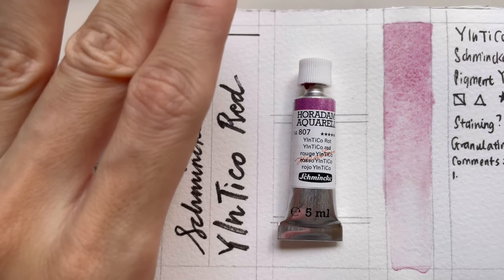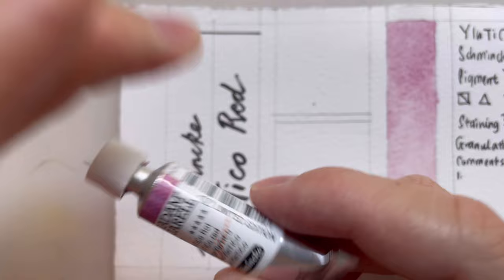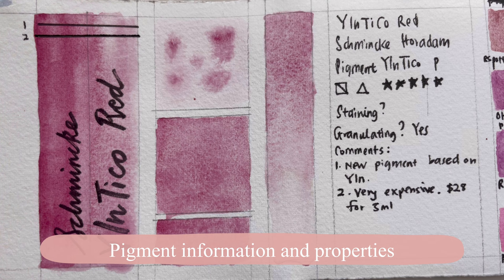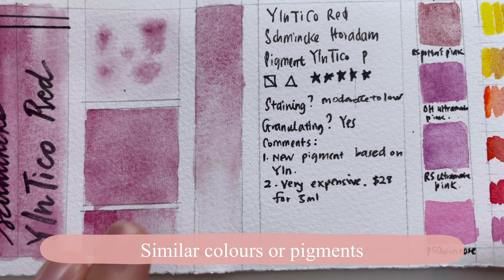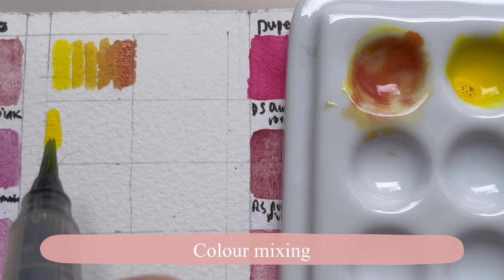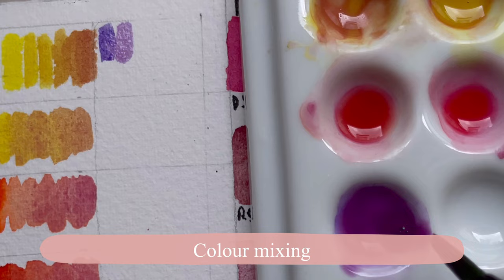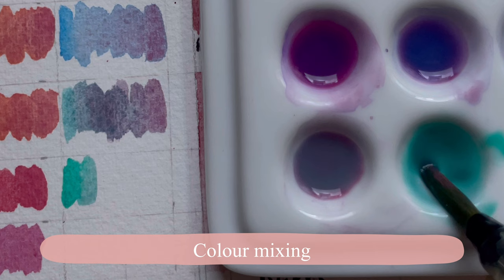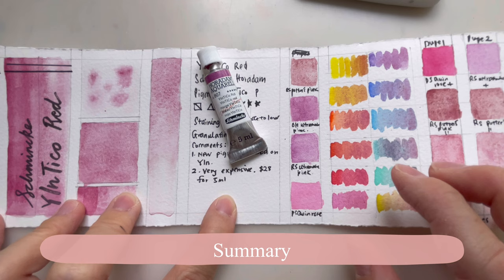Let's talk about YInTiCo Red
I am reviewing YInTiCo Red from Schmincke horadam in this art material review video. This pink pigment is made by the same people who discovered YInMn blue pigment. Find out what I think about it .
In this review series I share colour swatches of watercolour paints that I have and how I use them in an ink and wash sketch. This episode is much longer than the usual ones cos i deep dive on colour mixing. Do let me know if it is helpful to you.

If you really enjoy this video, send me a Super Thanks!